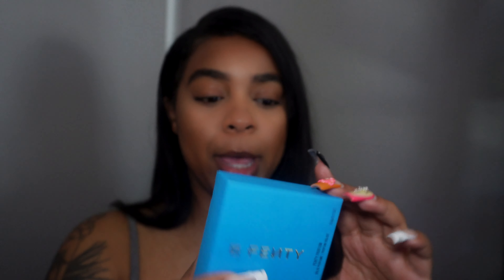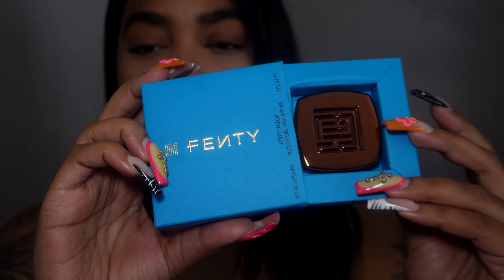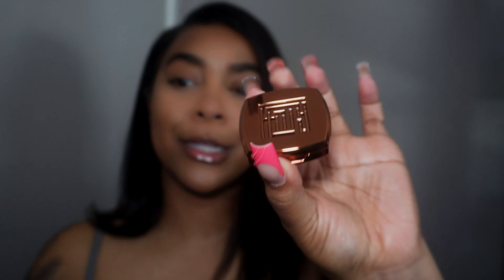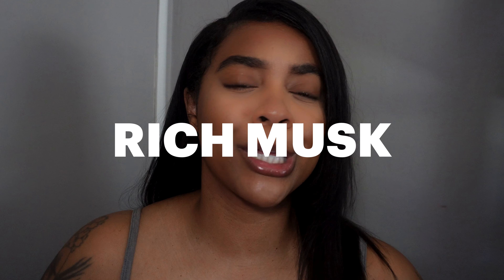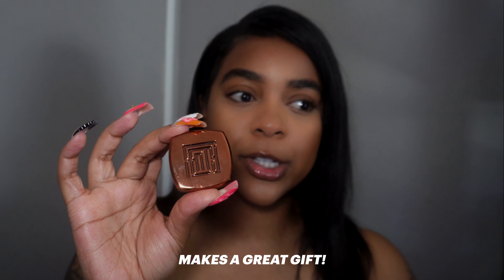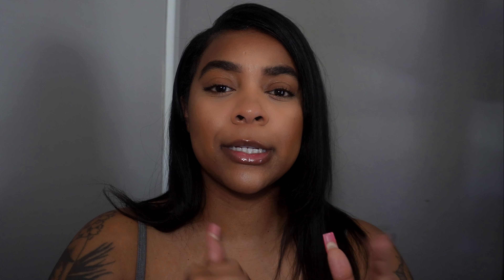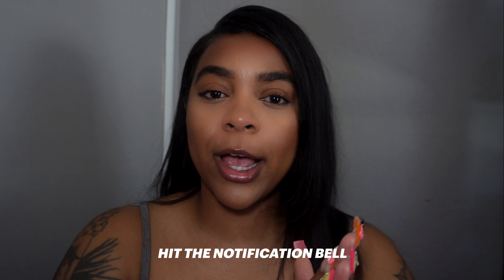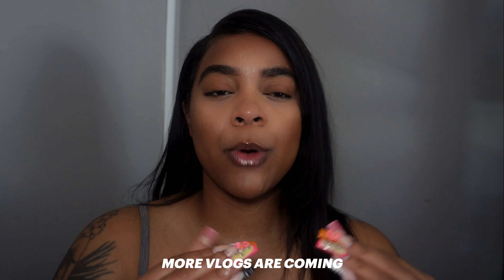Fenty Fragrance Solid Parfum Unboxing | Is It Worth It?!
Hey Vibes! Get ready for some serious luxe vibes as I unbox the Fenty Fragrance Solid Parfum by Rihanna! From the stunning packaging to the iconic scent, I'm giving you the tea on everything: how it smells, longevity, and whether it’s really worth your coins. Is this your new must-have fragrance or just a cute splurge for your collection? I’ve also included a comparison with the original Fenty Fragrance so you know what to expect. Stick around for all the details and find out if Rihanna did her thing with this one! for the collection or just a cute splurge?

Fenty Parfum Solid:

Here are 5 easy tips that have helped my weight loss journey through juicing sign up and receive your FREE juicing tips today

Love y'all!!! ♡

The information provided is solely the opinion of the individual(s) present in this video. Application of the information provided without supervision of a licensed doctor is done at the individuals own risk.